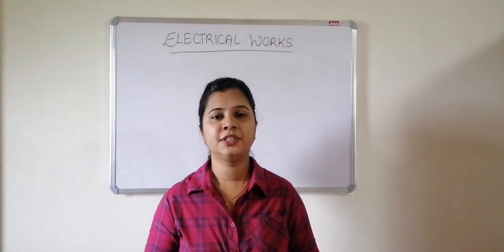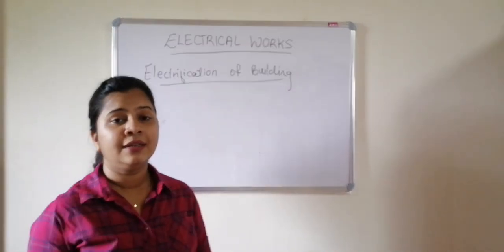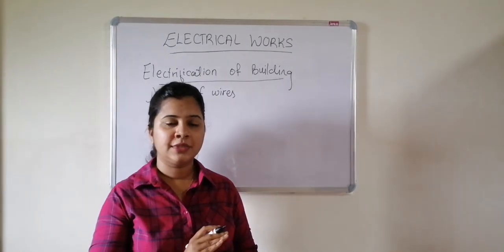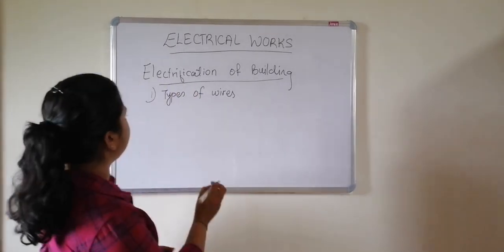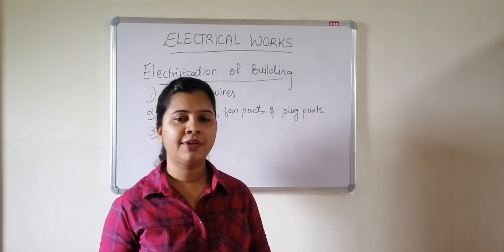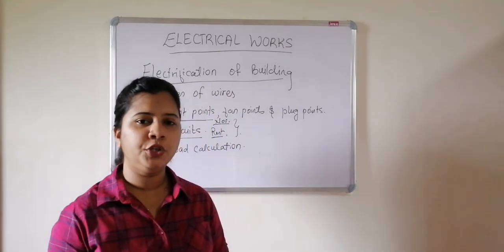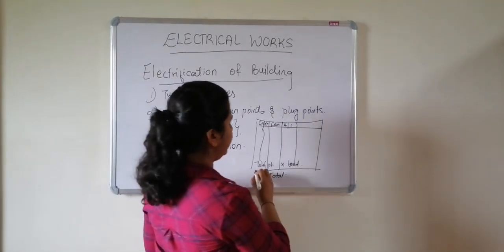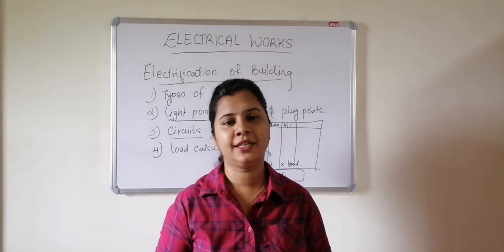ELECTRIFICATION OF BUILDING